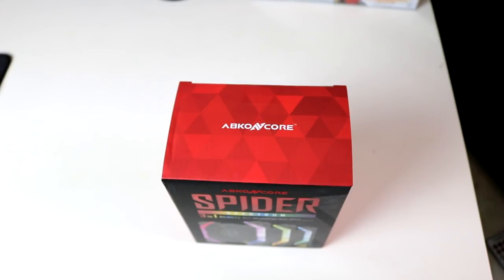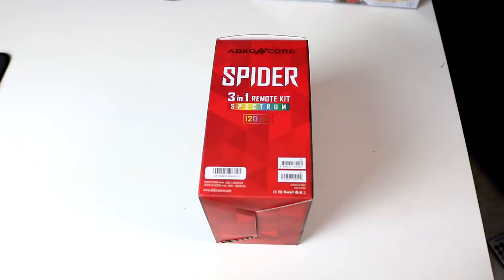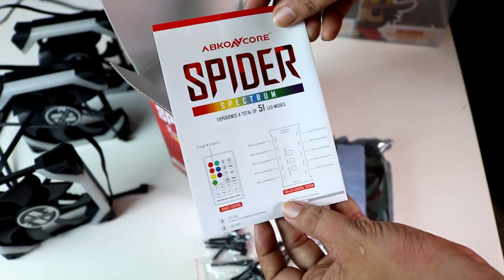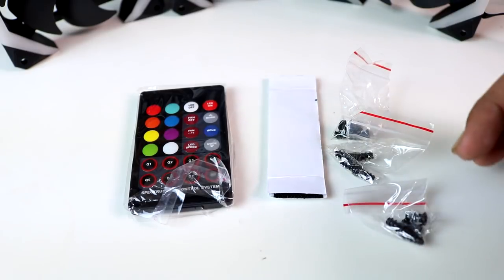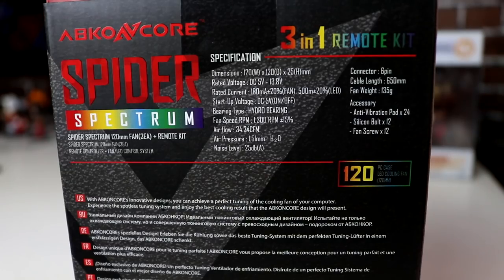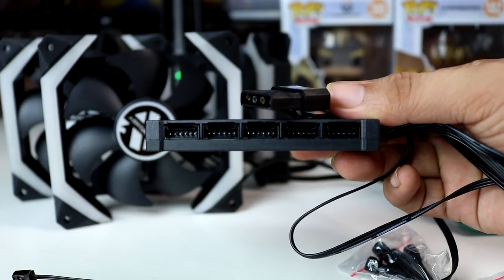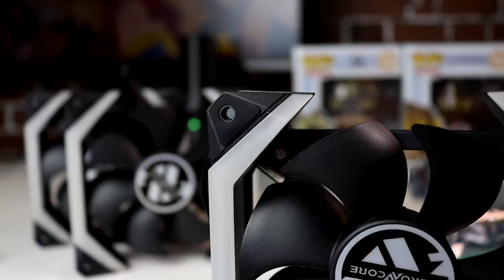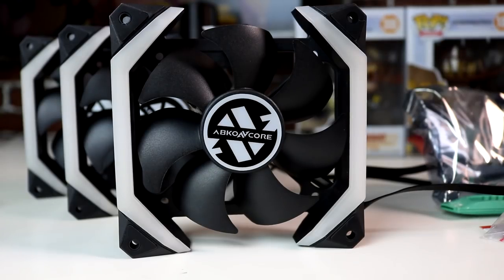ABKOnCore Spider Spectrum 3-1 Remote Kit - Unboxing & Overview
NOTE: MAIN LANGUAGE IS FILIPINO from Philippines

Amazon - TBA

ABKO Spider Spectrum 3-1 Remote Kit is now available at any EasyPC Branch kindly check there for the Pricing.

Quick Specs:
Dimensions: 120mm x 120mm x 25mm
Rate voltage: DC 5V - 13.8V
Bearing Type: Hydro Bearing
Fan Speed: 1300Rpm +- 15%
Airflow: 34.34cfm
Noise Level: 25db(A)

Canon 750D
Canon 18-55mm Lens

Ryzen 5 1400
Gigabyte AB350 Gaming 3
G.Skill Trident Z 3000mhz 16GB
Seasonic S12ii 520w
WDC Blue 1TB
NXZT S340
Deepcool RGB Led strip
Deepcool CF120 fans

Razer Lancehead
Razer Blackwidow Chroma v2
Razer Seiren X
Logitech Z213